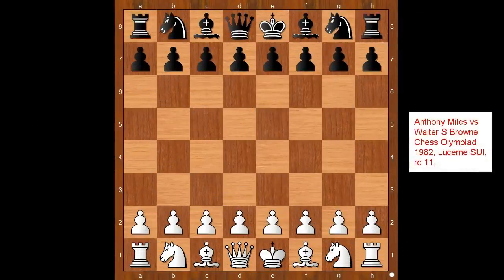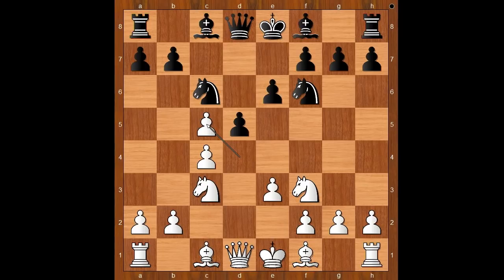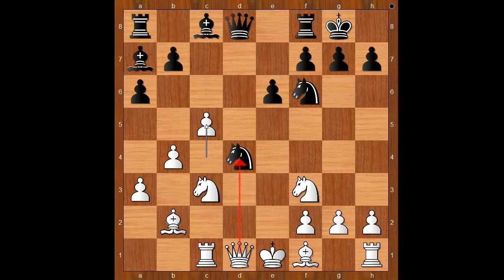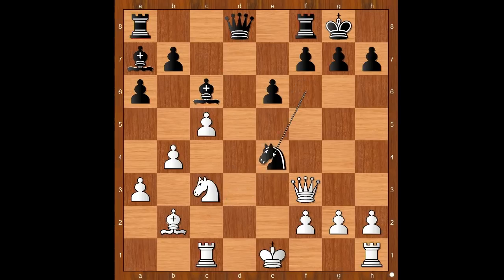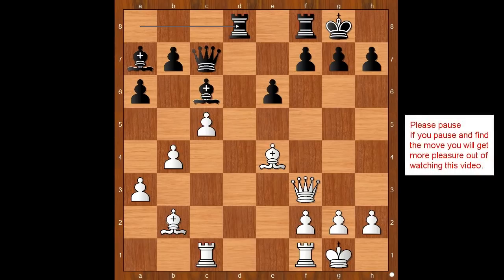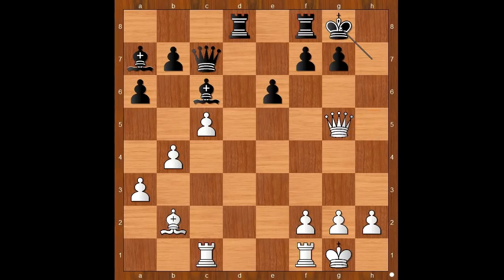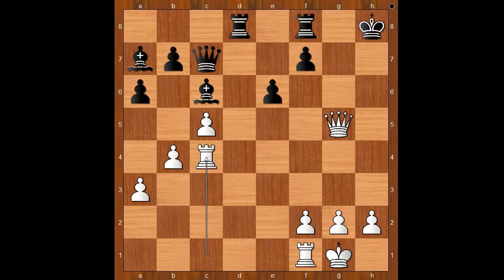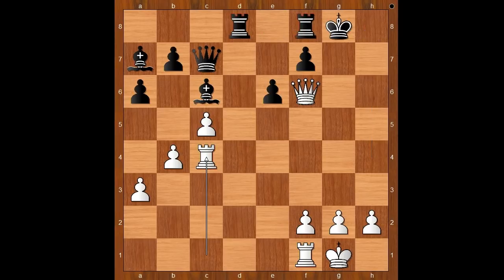History Repeats Itself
You have stumbled upon the greatest collection of free chess videos
When player with the black pieces thought that he equalized Miles started the firework
Anthony Miles vs Walter Shawn Browne
Chess Olympiad 1982, Lucerne SUI, rd 11,
Tarrasch Defense: Symmetrical Variation (D32)  ·  1-0